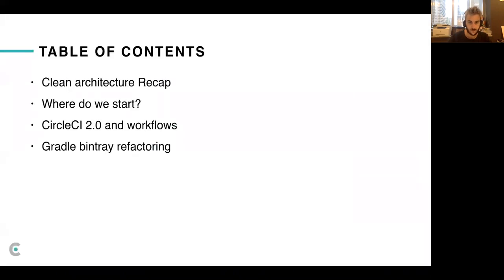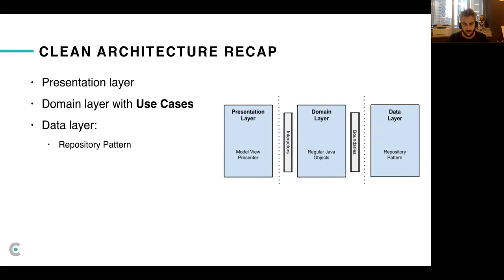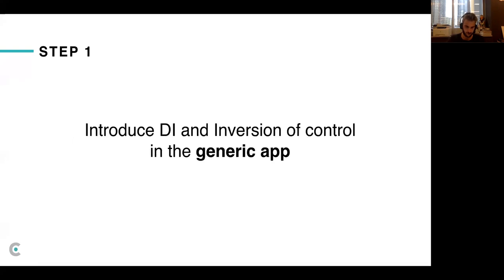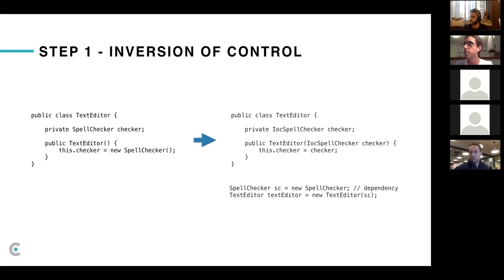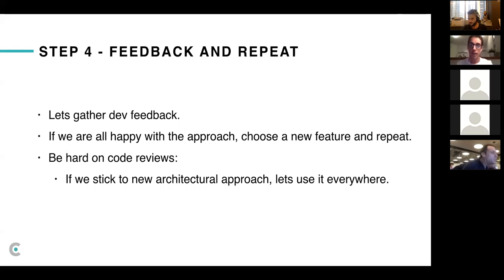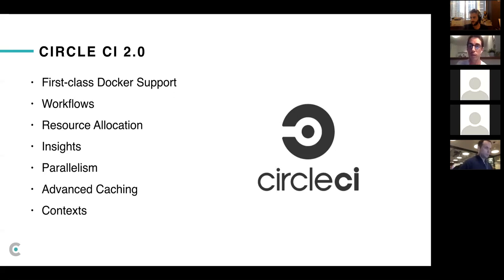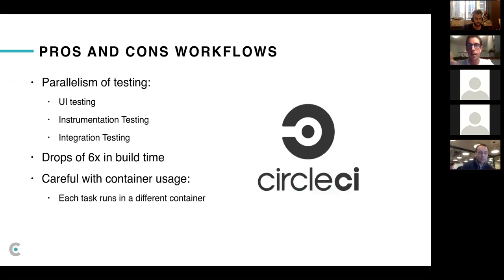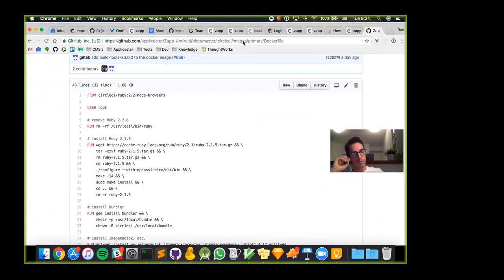07/11/17 - Clean Architecture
This week Javier gave a brief about clean architecture and CircleCi 2.0